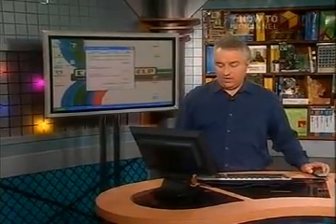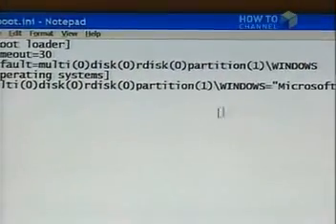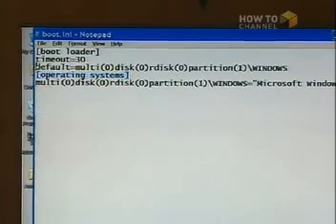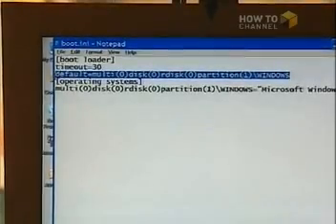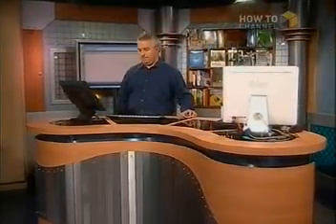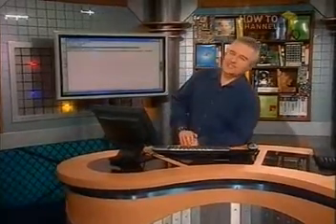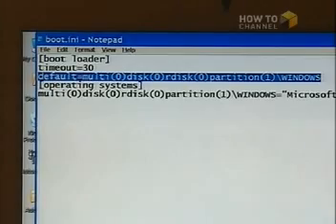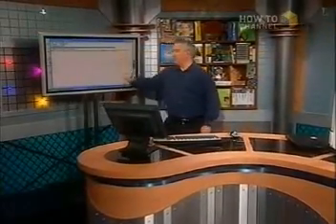Edit boot.ini file